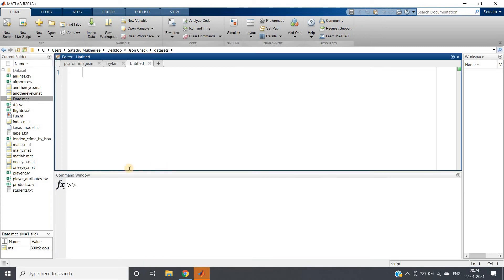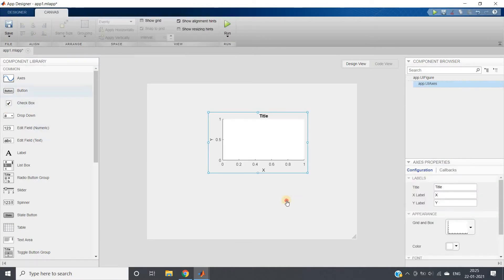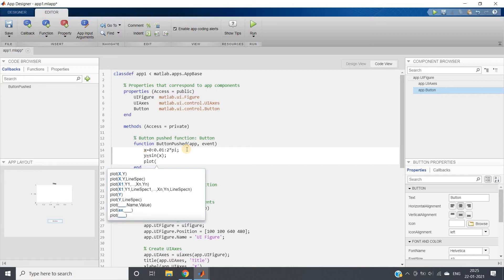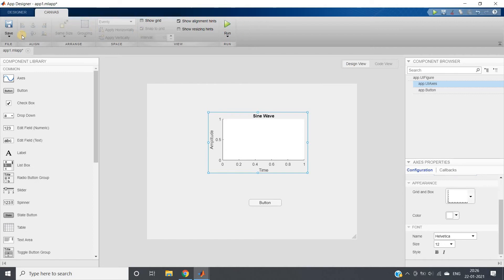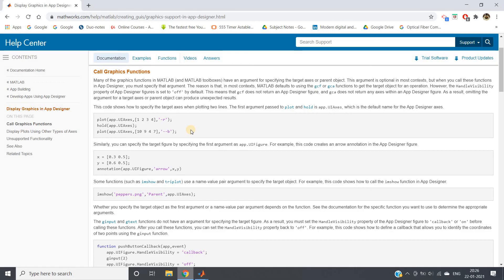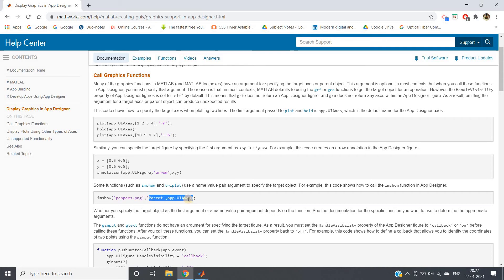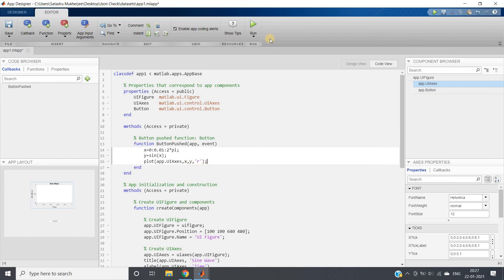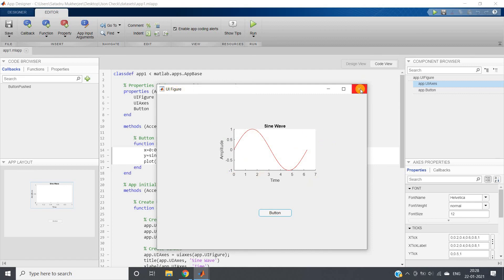Display Graphics in App Designer | Building MATLAB Apps with App Designer | Part 4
YOU JUST NEED TO DO